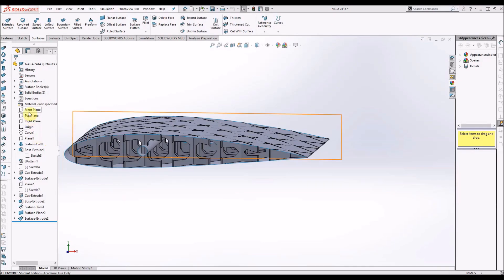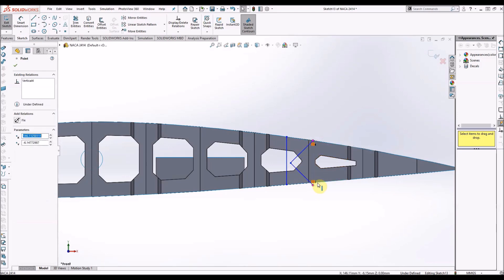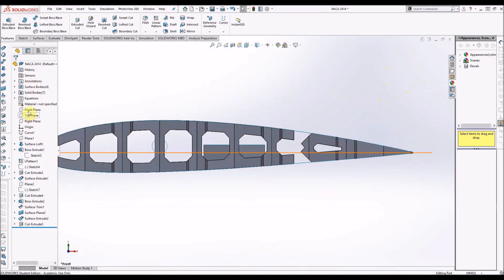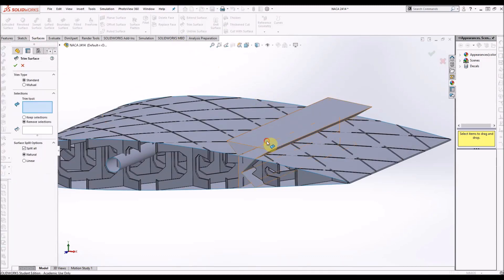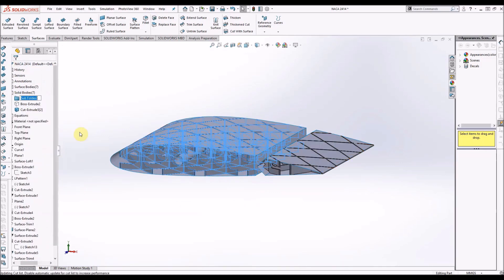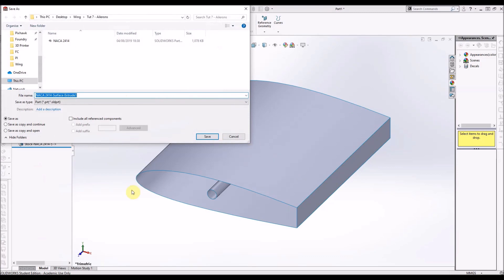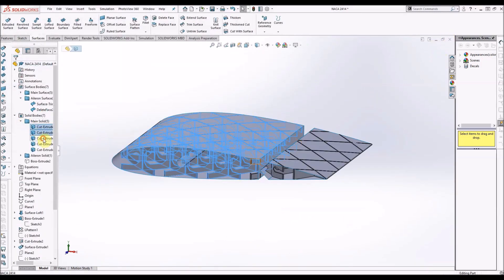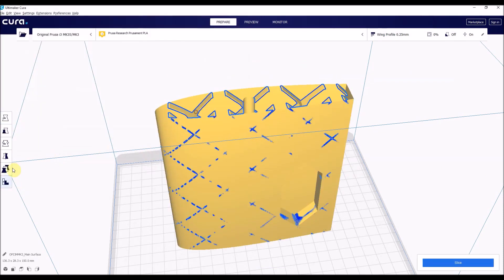How to Design and 3D Print a RC Aircraft Wing (Adding Ailerons) Part 6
Please investigate how to size ailerons correctly. There is a lot of good information on rcgroups forum for general sizing guidelines.